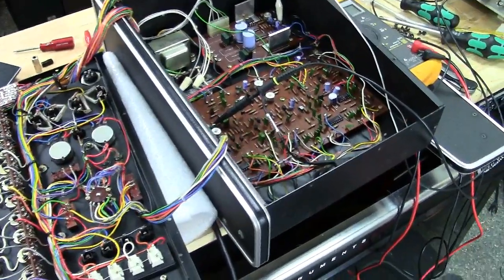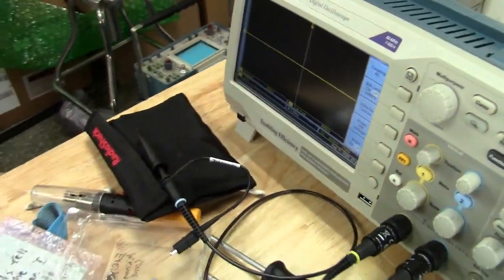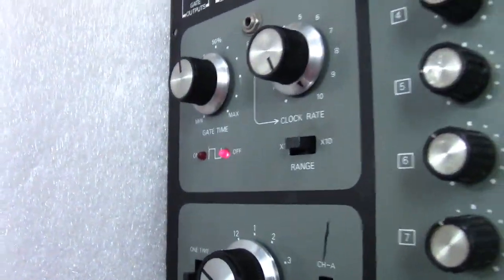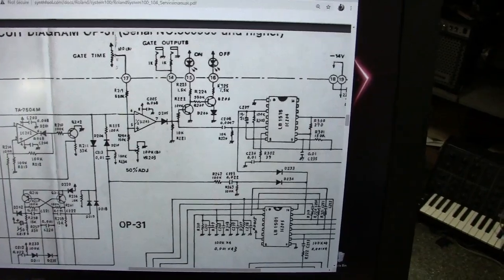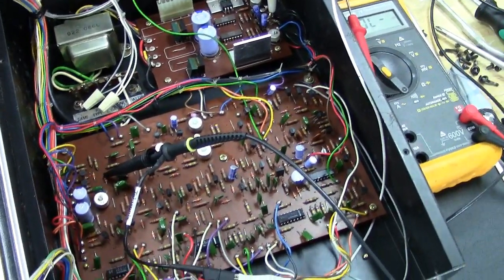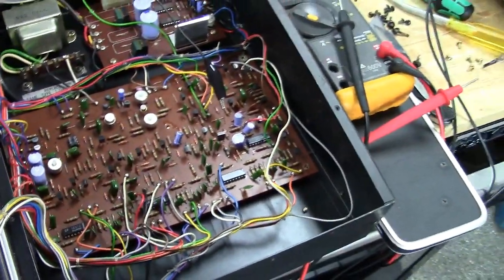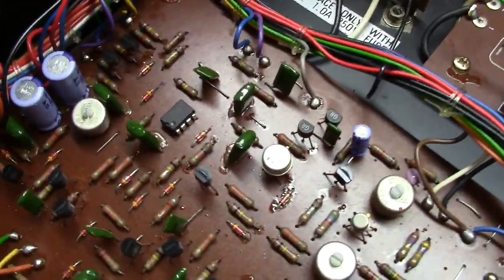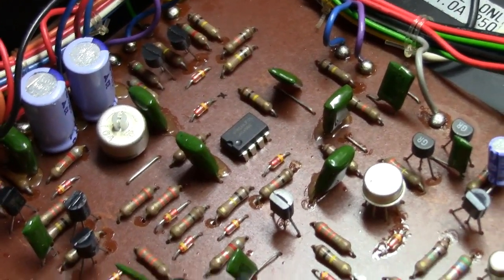Alan's Roland System 100 model 104 sequencer repair (by synthpro)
This is a personal video I made for Alan going over some diagnostics of his sequencer but figured some of you may enjoy this as well. issues were that it would not sequence and no gate switching. This was new territory for me so was unfamiliar with normal operation clock DC voltages/pk to pk voltage.

to sum up the repair:

The output of the pulse width circuit goes into the Anode (positive side of the diode) D205 and with the negative DC offset out of the pulse width circuit; it would not turn the diode on causing all the problem.

sincerely,
Jareth